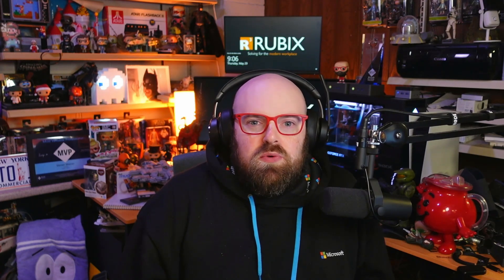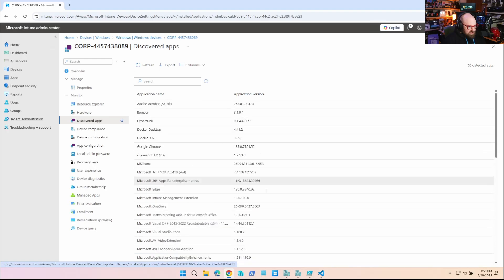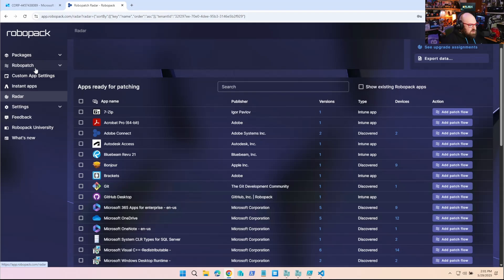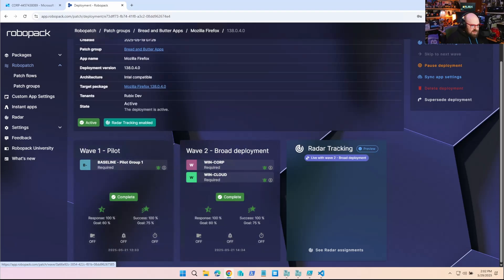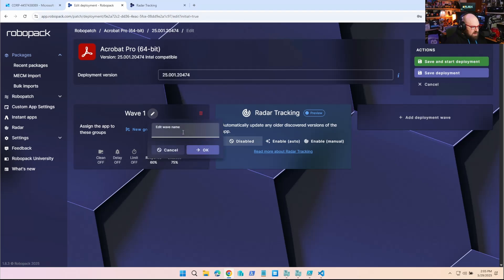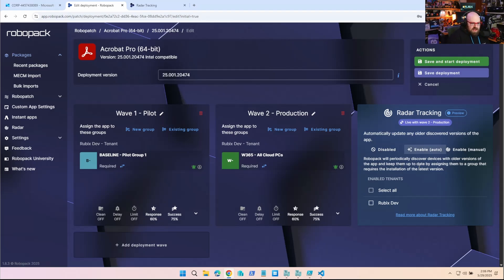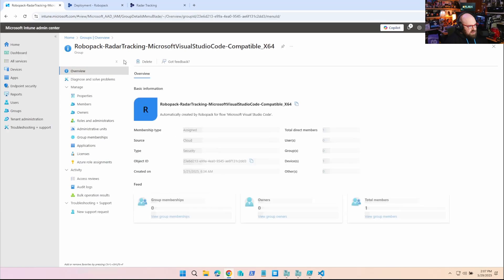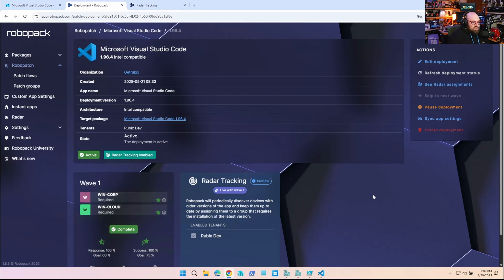Patch your apps, even if you don't know they exist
Is it possible to work in tech and not love the "Spaceballs" movie? It might be, but it's wrong!

But you know what isn't wrong? Keeping all of your 3rd party apps updated.

Today we'll look at the new Radar Tracking feature in Robopack that can patch apps to the latest version, even if we're not targeting them (or know that they exist).

Chapters
00:00:00 Mr. Radar
00:01:11 The apps we don't know about
00:01:48 You remember Radar, right?
00:02:45 Introducing Radar Tracking
00:03:20 Enable Radar Tracking
00:03:56 Setting up Radar Tracking
00:04:54 Radar groups
00:05:11 How it works
00:06:44 This can help you out